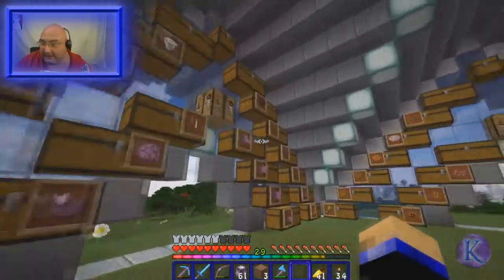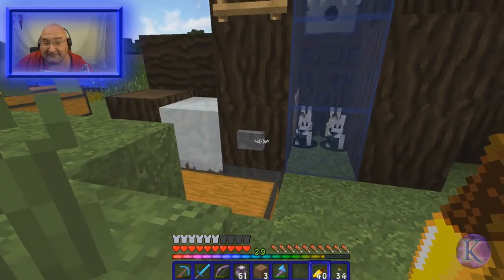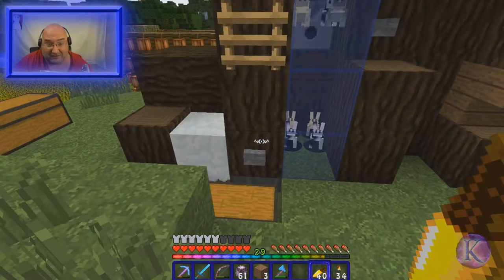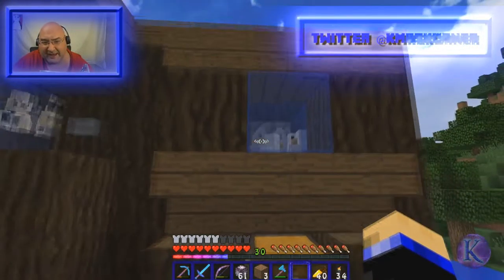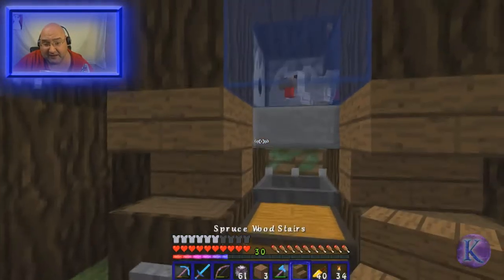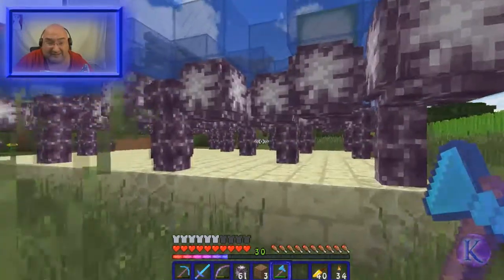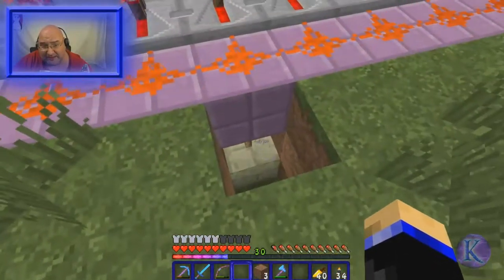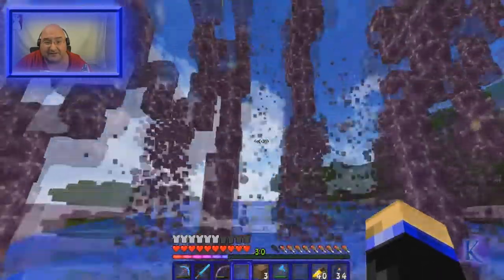KMA's JAMS 35 - Farming for Chorus Seeds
I work some more on my chorus farm and show off more of my towers progress.